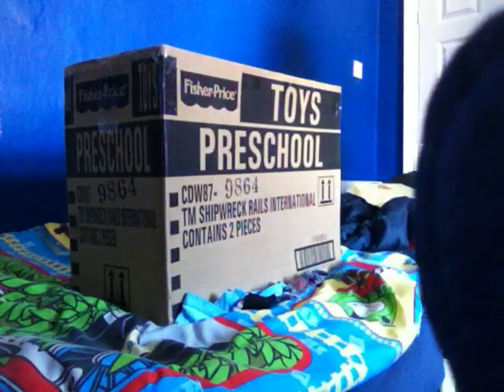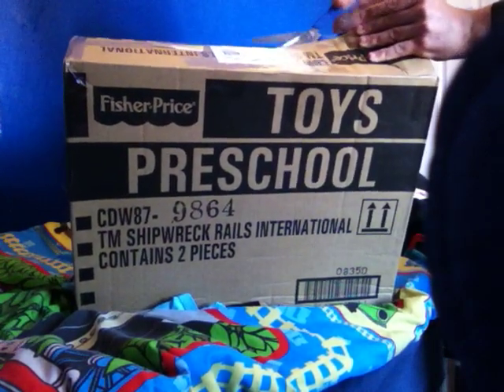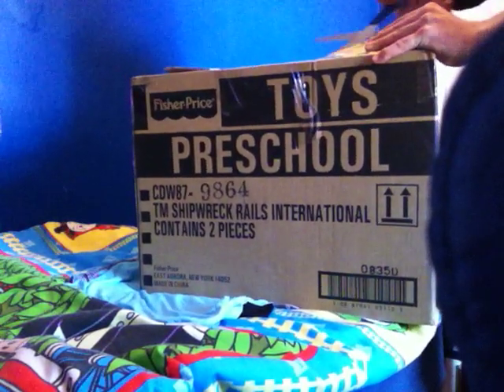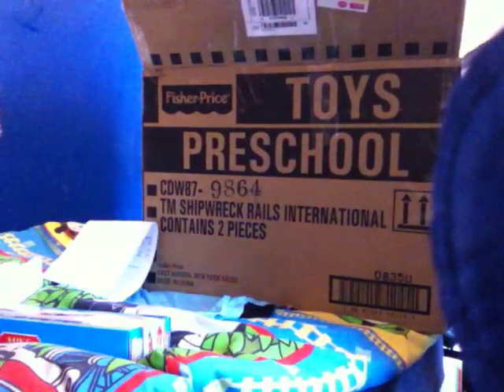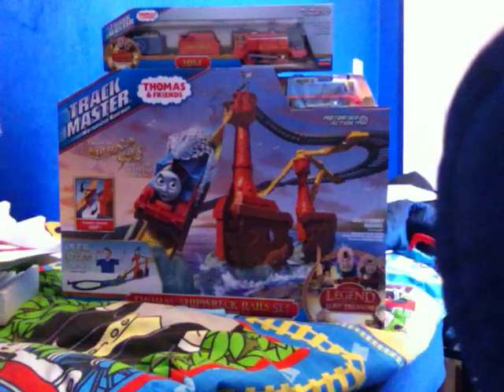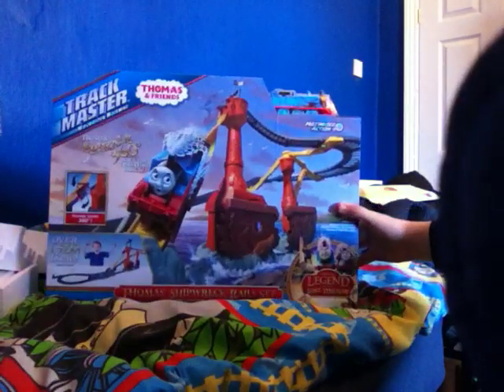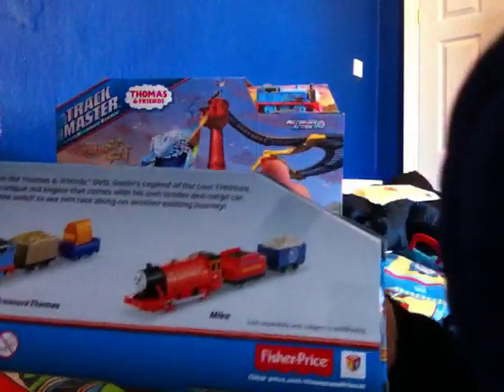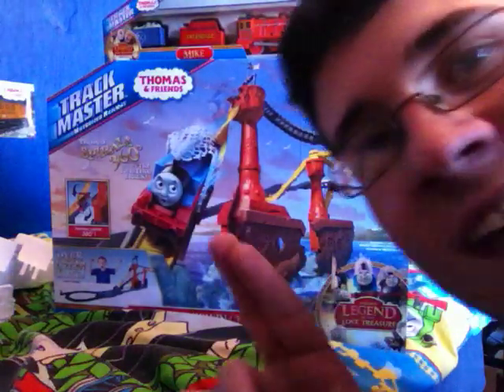Trackmaster Sodor's Legand Of The Lost Treasure Uboxings :D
I this video I got two new things to do with this years special :D